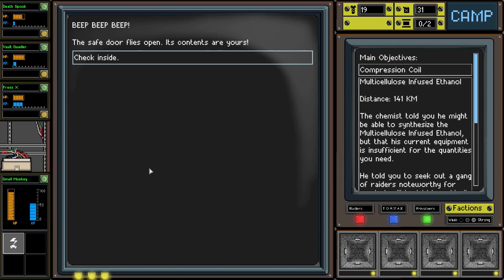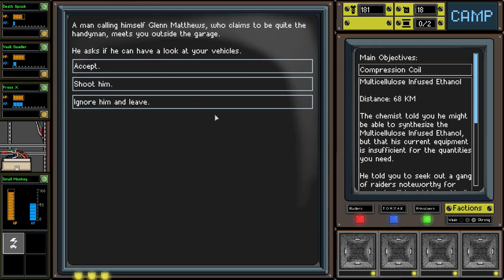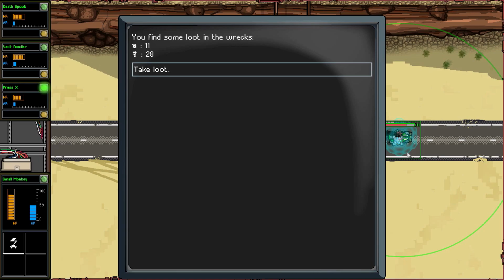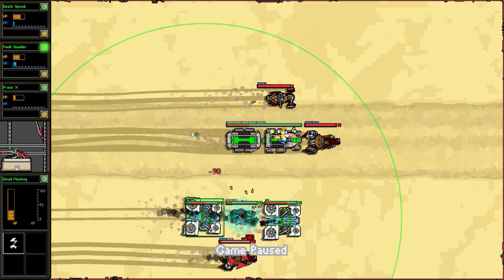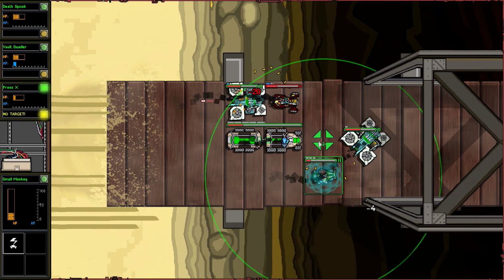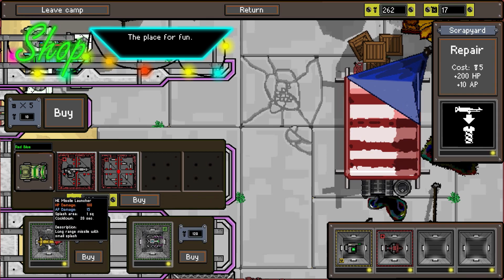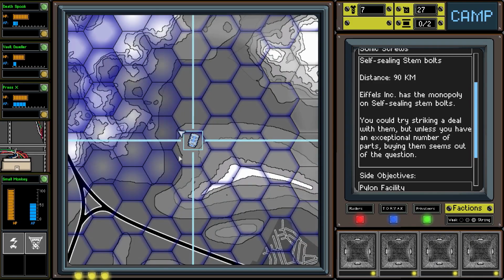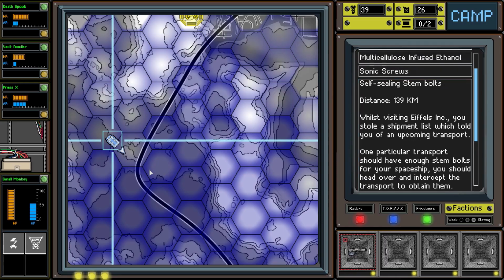Convoy Gameplay - Becoming the Raiders - Let's Play - Ep 9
Let's Play Convoy Game! This series will cover Convoy gameplay. Convoy is a tactical roguelike-like inspired by Mad Max and FTL in which you cross a wasteland in search of parts for your broken ship

This Let's Play of Convoy Gameplay will also feature a tutorial and review in Convoy Let's Play Part 1 / Ep 1

In Convoy ep 9, we take the evil route